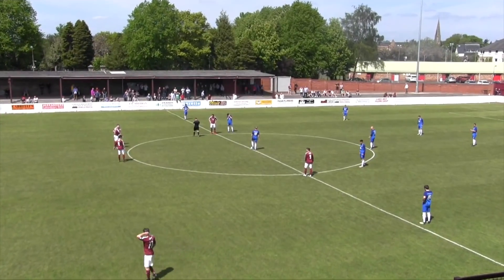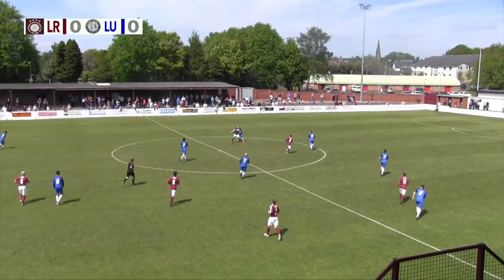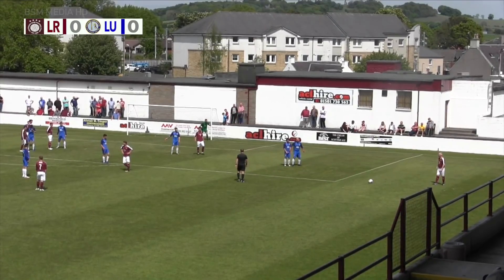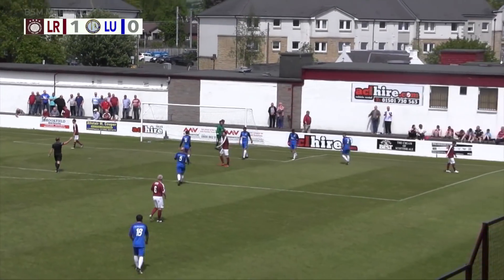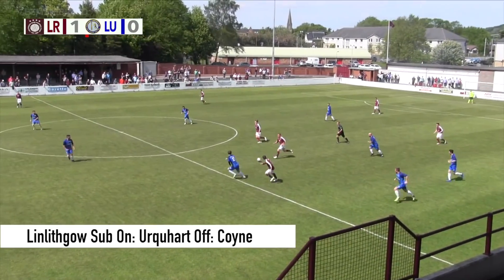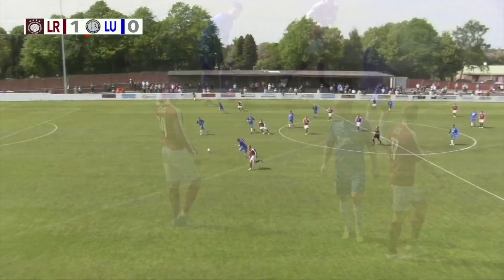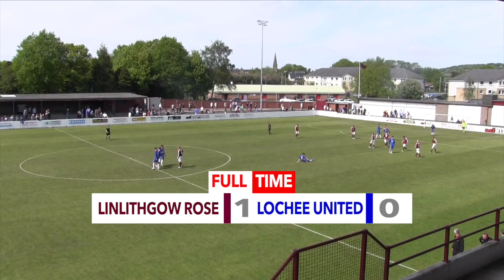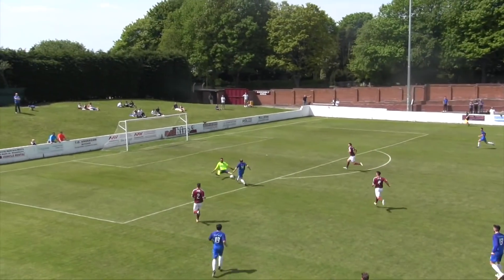Junior Match Of The Day Linlithgow Rose Vs Lochee United 19/05/18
McBookie East Superleague Matchday 27 2017/2018